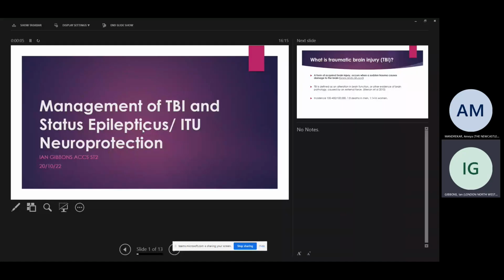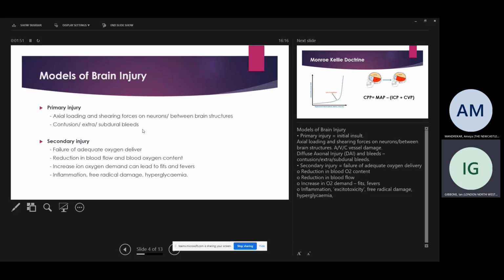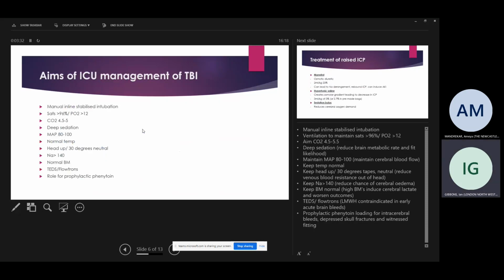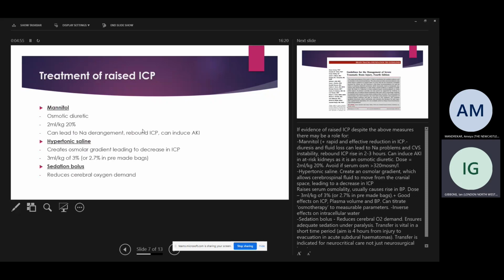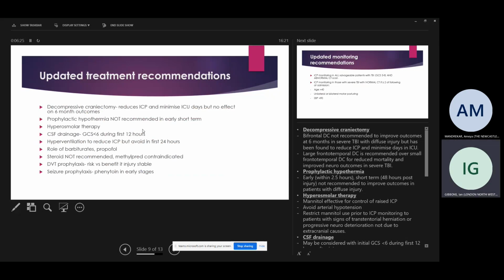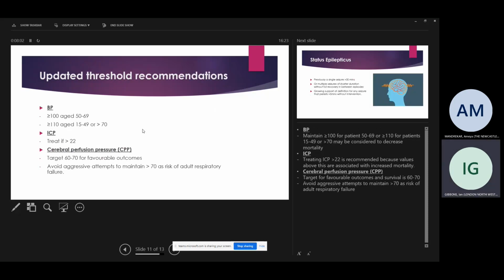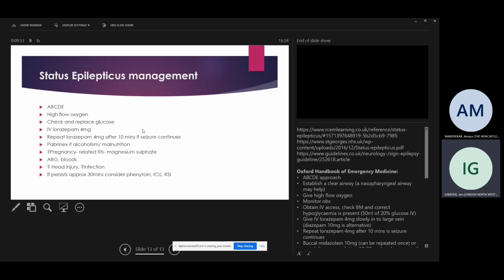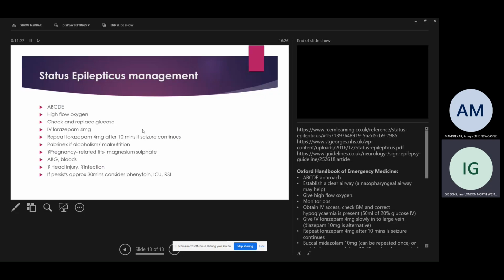2022-10-20:- CNS: Neuroprotection in ITU- Dr. Ian Gibbons